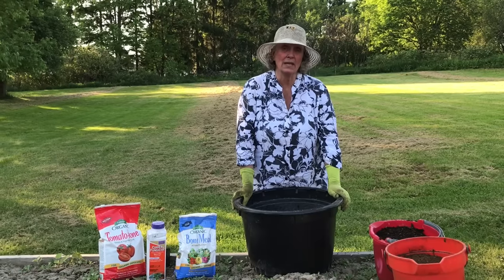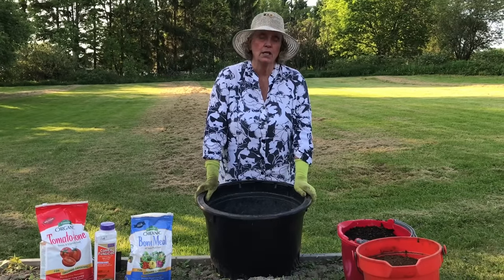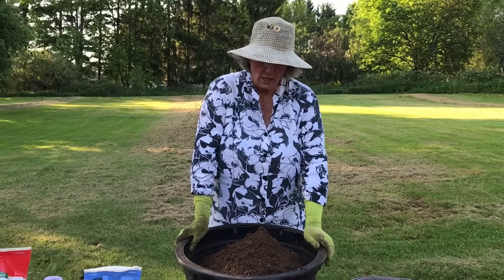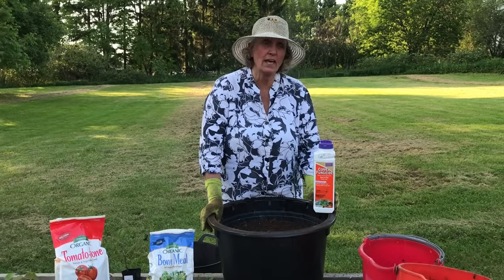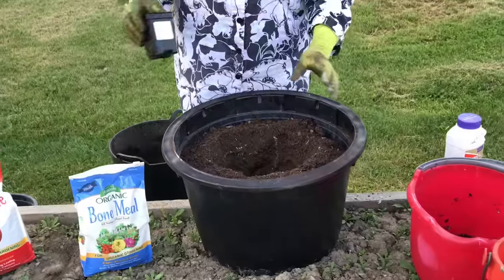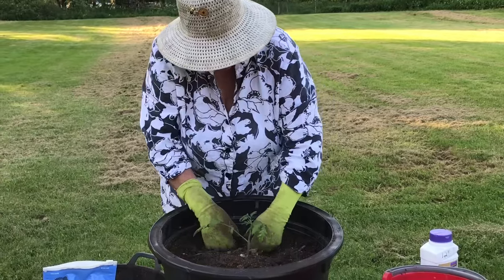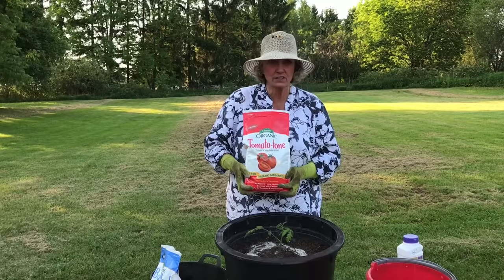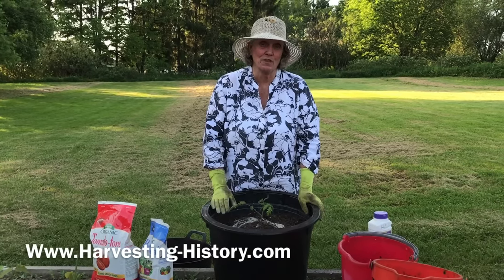Planting Tomatoes in Containers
A Harvesting History Planting Tutorial. Simple, easy to understand and short tutorial on how to grow tomatoes in containers. The researchers at Harvesting History have been studying container gardening for years.  They have completed more than 4200 plantings in 14 years.